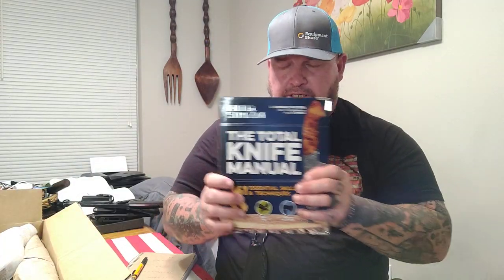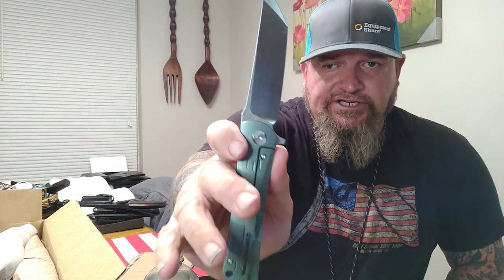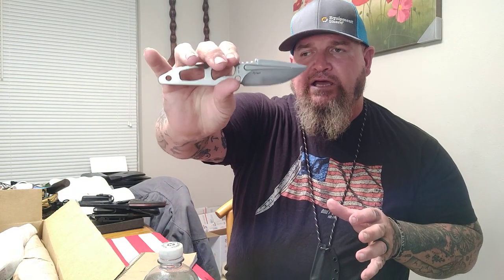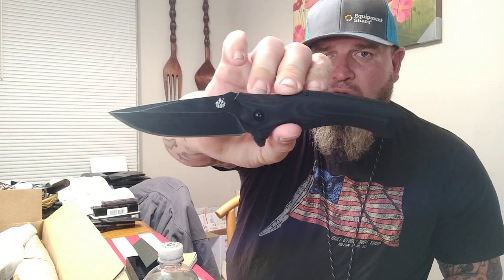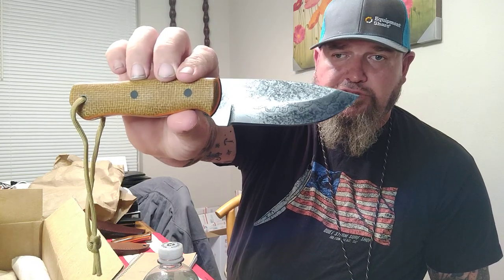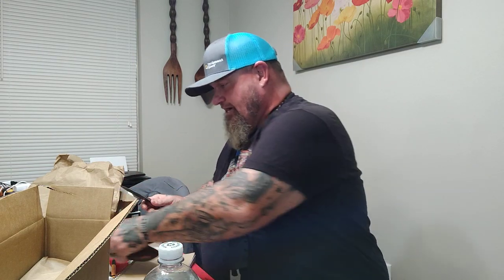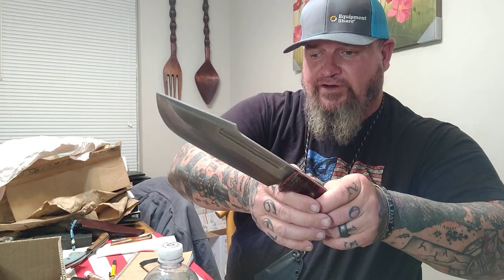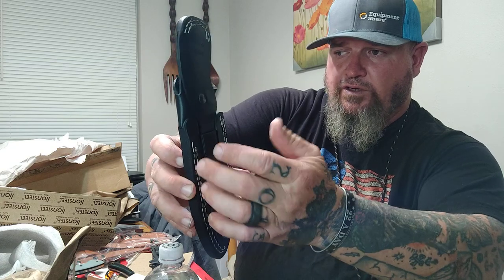KNIVES GALORE!!!!!!!! HOLY SH....!!!!!!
A massive unboxing and a quick look at a whole lot of great knives coming out for review!
plus some thoughts on my channel and the directions we are headed

GUYS I'M TRYING TO MARCH TO 10,000

  THIS YOU DON'T WANT TO MISS!